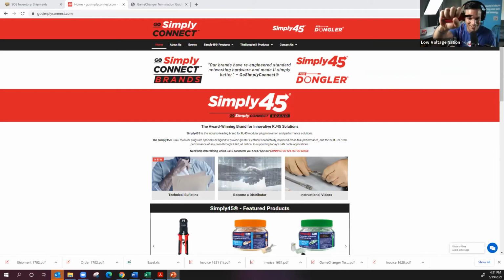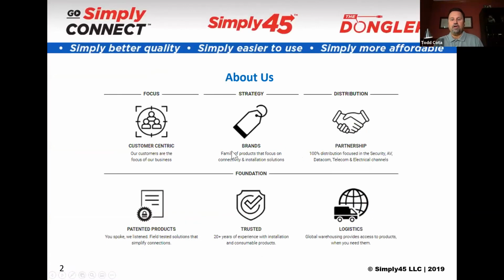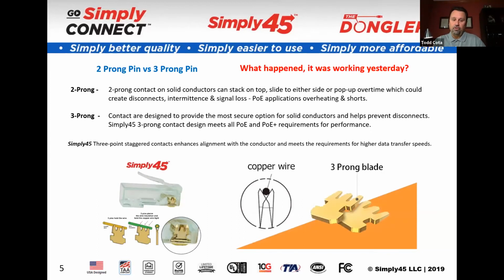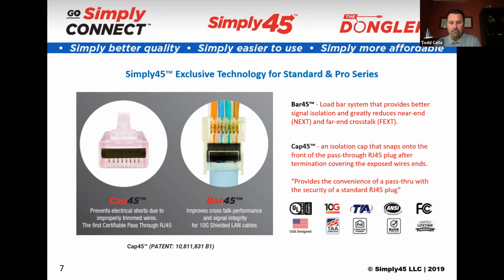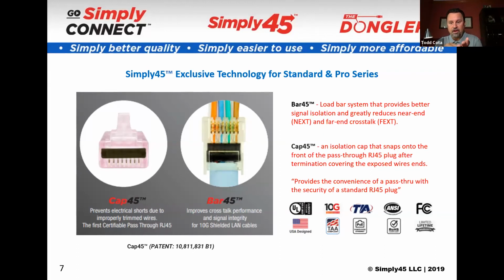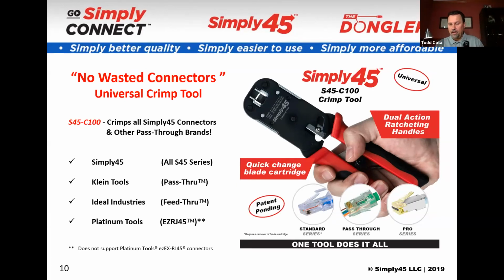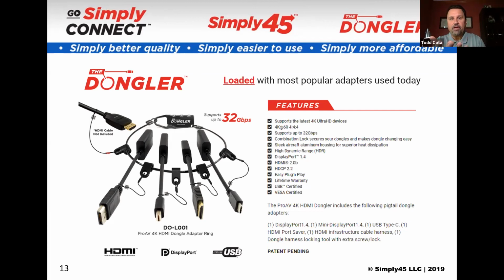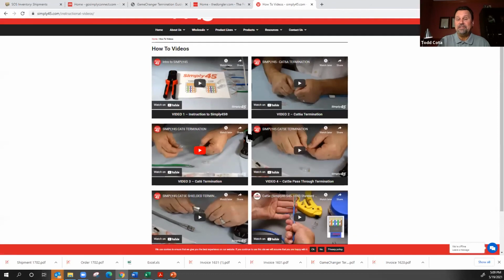Low Voltage Nation Hot Seat Go Simply Connect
Unique and innovative designs provide confidence that you have the highest performing connectivity solutions for technology used today.